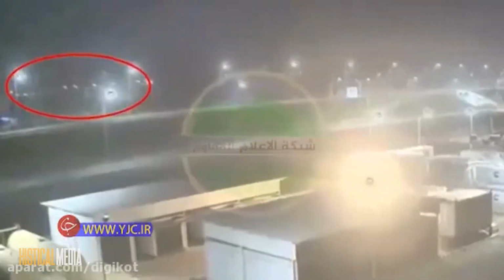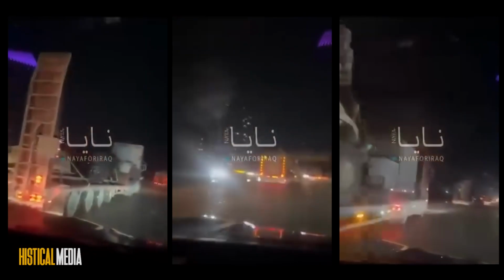Why Did Israel and the US Go to War with Iran? The Full Story - What the problem between US and Iran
Why did Iran, the United States, and Israel end up at war?

The answer didn't begin with a single attack—it was the result of two decades of rising tensions, failed diplomacy, covert operations, sanctions, nuclear negotiations, and military escalation.

In this video, we explore the complete timeline behind one of the most important geopolitical conflicts of the 21st century. Starting with Iran's nuclear program in 2006, we follow the major events that shaped the relationship between Iran, the United States, and Israel, including the 2015 JCPOA nuclear deal, the U.S. withdrawal from the agreement, the assassination of Qasem Soleimani, the October 7 attacks, Operation True Promise, the Twelve-Day War, diplomatic negotiations, and the events that ultimately led to a wider regional conflict.

This video is intended to explain complex historical and geopolitical events in a simple, easy-to-understand, and chronological way. The goal is to help viewers understand how these events are connected and why the conflict developed over time.

📌 In this video:
• Iran's Nuclear Program
• The JCPOA Nuclear Deal
• U.S. Sanctions on Iran
• Israel's Covert Operations
• Qasem Soleimani
• Hamas and October 7
• Operation True Promise I, II & III IV
• The Twelve-Day War
• Iran–U.S. Negotiations
• The History Behind the Iran–Israel Conflict

🎬 Parts categorized according to what happens in this video
•  00:00 Introduction
•  00:58 Enrichment announcement
•  01:30 Ali Khamenei's Speeches
•  01:58 Israel's reaction
•  02:19 Obama's reaction
•  02:39 JCPOA agreement
•  02:50 Trump's withdrawal from the JCPOA
•  03:06 Increasing the enrichment level
•  03:40 Assassination of Qassem Soleimani
•  04:02 Attack on Ain al-Assad base
•  04:31 Operation October 7
•  04:53 Israel's first attack on Iran
•  05:05 Operation True Promise
•  05:21 Death of Ebrahim Raisi
•  05:44 Masoud Pezzekian's arrival
•  05:58 Assassination of Ismail Haniyeh
•  06:26 Operation True Promise II
•  06:49 Oman negotiations
•  07:19 12-Day War
•  08:23 US attack on nuclear facilities
•  08:45 Return to Oman negotiations
•  09:30 The 40-day war
•  10:10 Operation True Promise IV
•  10:46 Final words

Sources used for this video are available on my Telegram channel (link shown in the video).